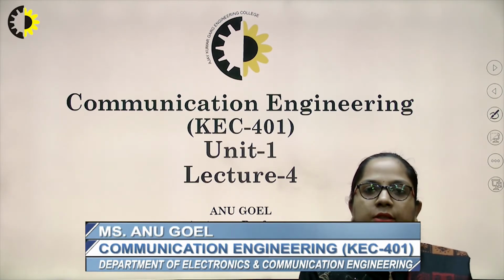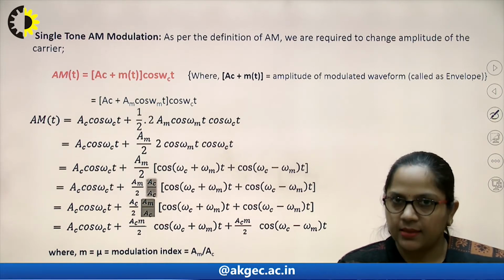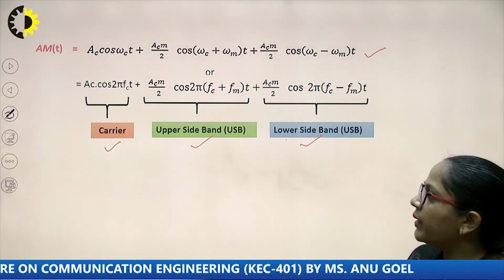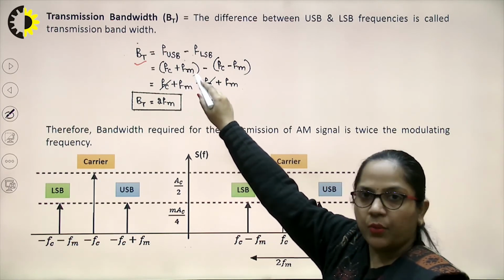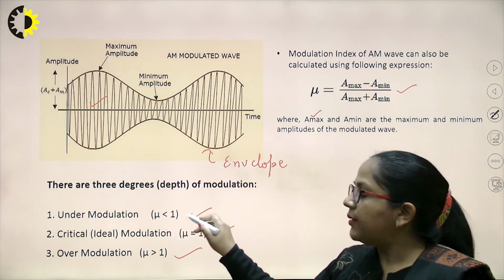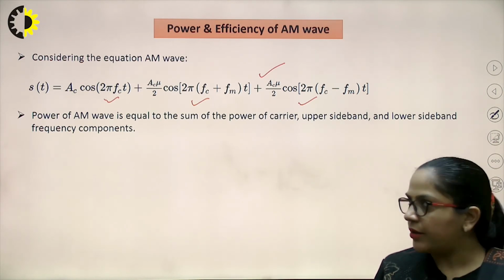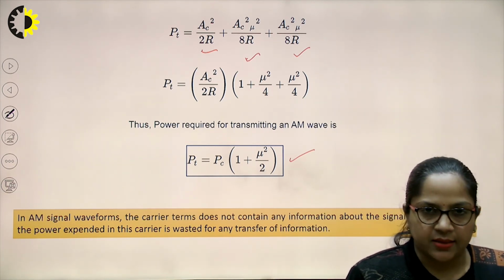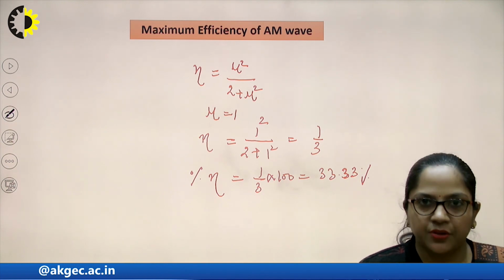COMMUNICATION ENGINEERING LECTURE 04 ''DSBFC Modulation'' By Ms Anu Goel, AKGEC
In this lecture following topics will be covered: Mathematical representation of standard AM waveform, single tone AM modulation, Frequency spectrum of AM signal, Transmission bandwidth, Modulation index, Power and efficiency of AM signal.